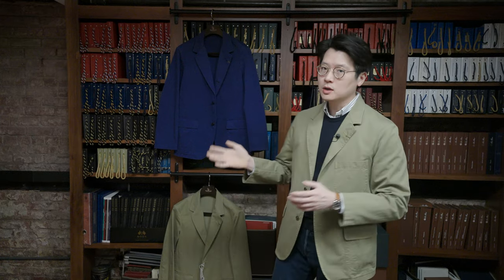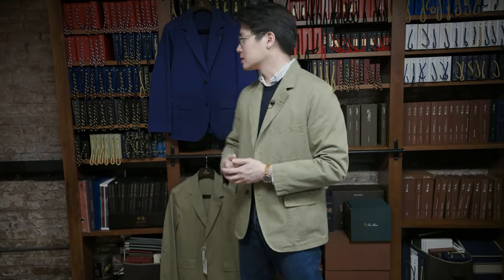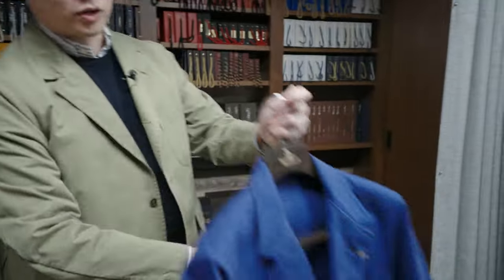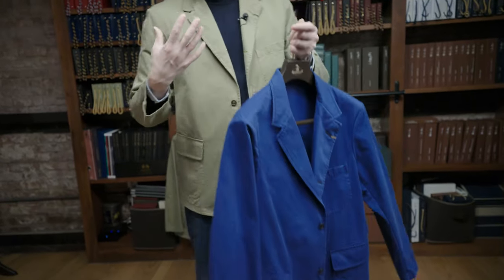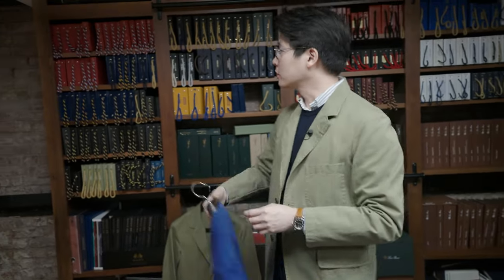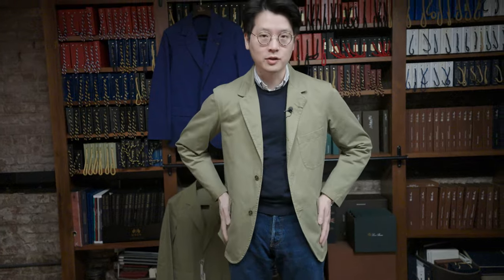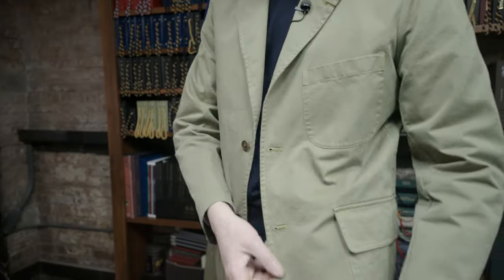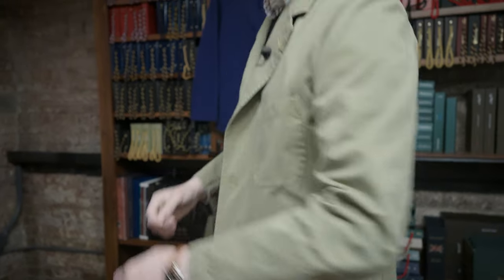A Fantastic New Cotton Sportcoat Option for Vintage Tailoring Fans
Introducing Orbium, the 2nd project of designer Kentaro Nakagomi, that is inspired by vintage tailoring and in the case of these two fine jackets being shown: vintage French workwear.

We have long admired Orbium and are pleased to be introducing it to our collection at The Armoury this season. It's truly a garment that needs to be worn to be fully appreciated. Check it out in-store and online!

See more of The Armoury's products at thearmoury.com